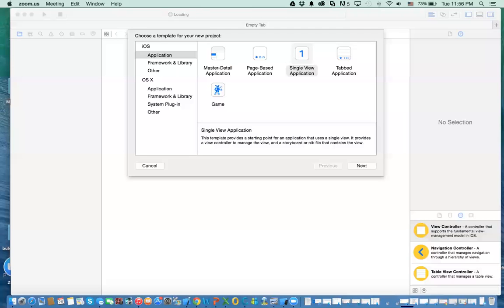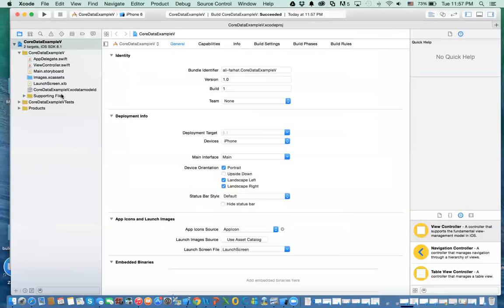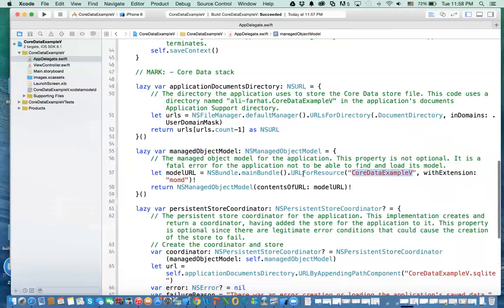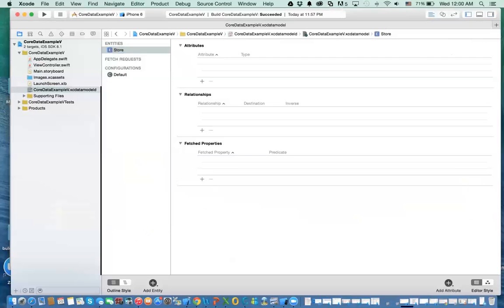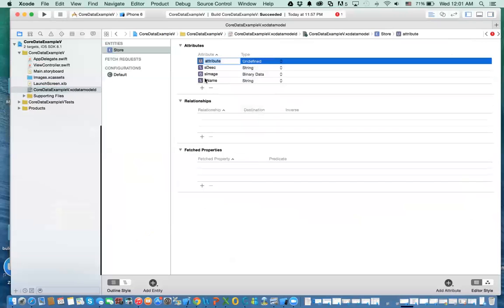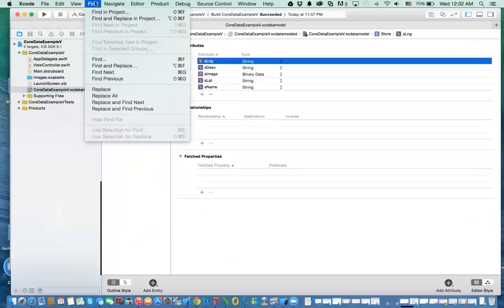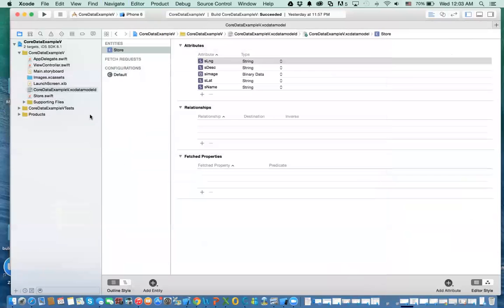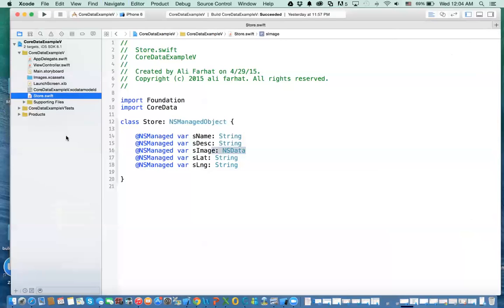23 - iOS 8 Core Data Swift - Creating the App Part 2/6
In this video we create an app that uses core data, we create a core data model, and we generate managed object classes from the model